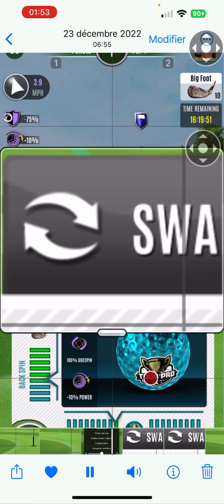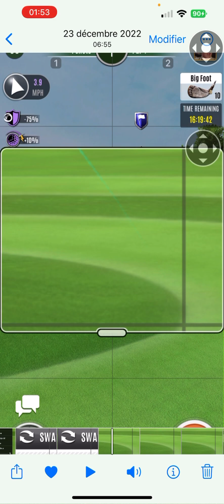Zfile Shotview read***